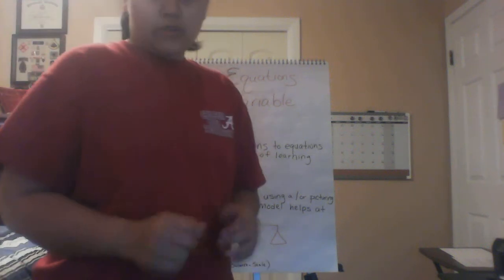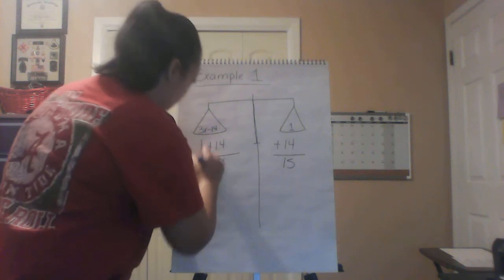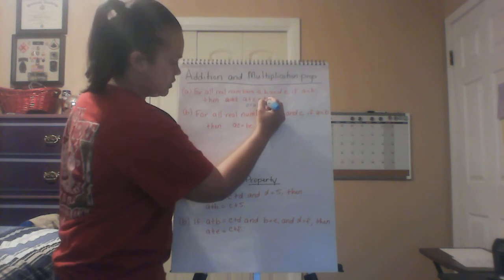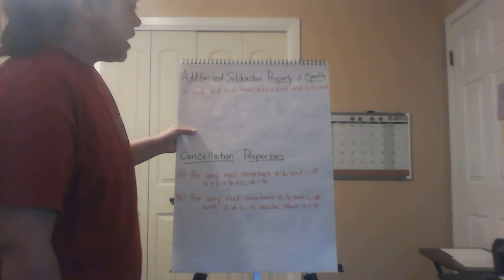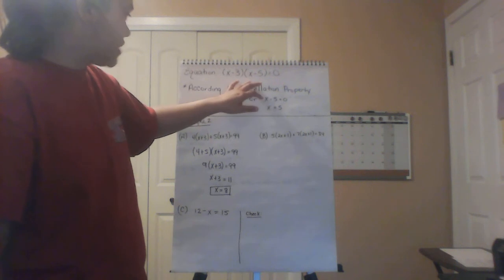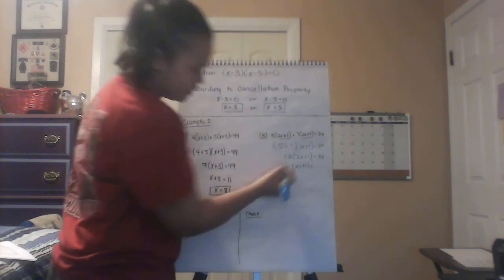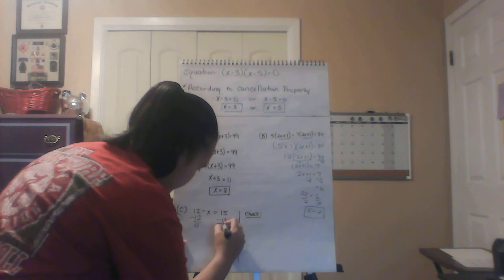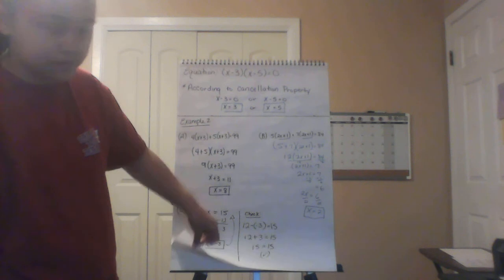Algebra Content Math 1350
Math 1350
CTC 4.9.14